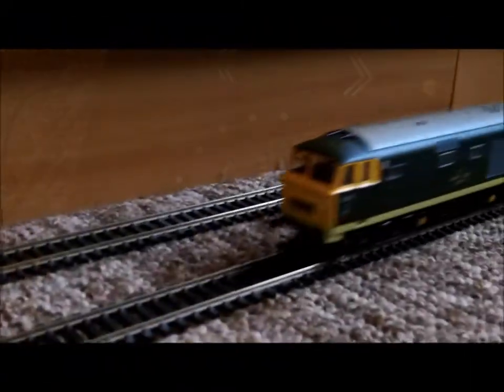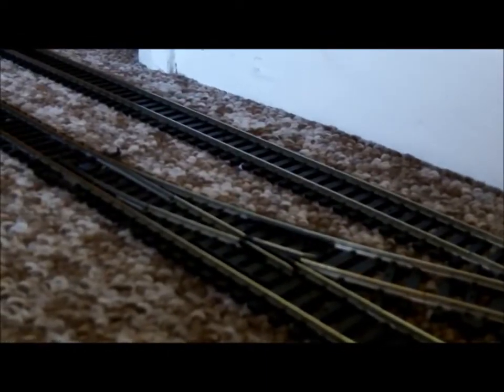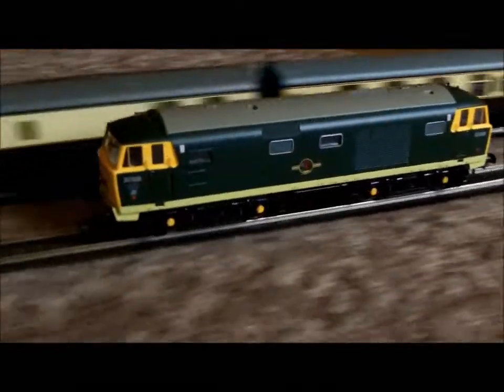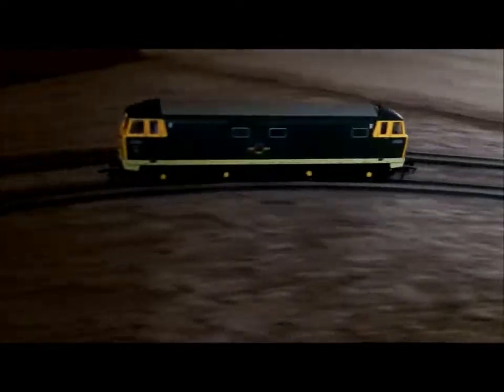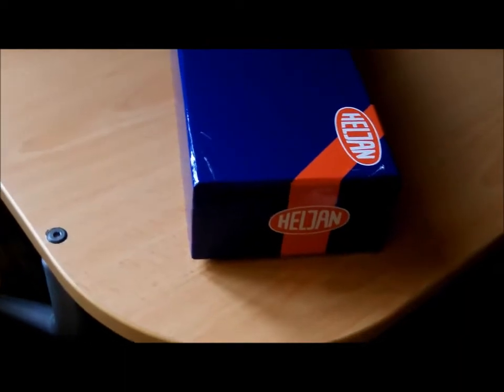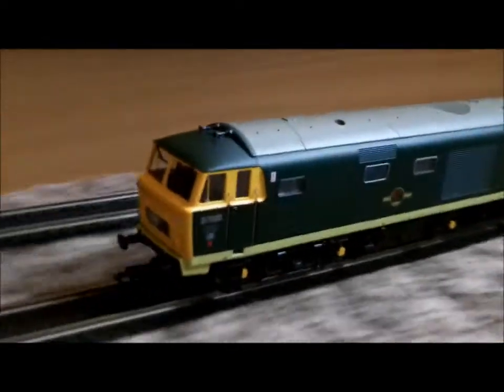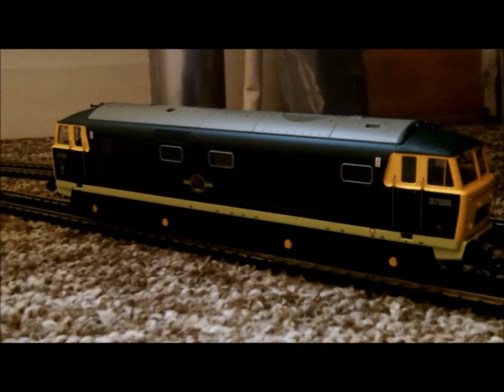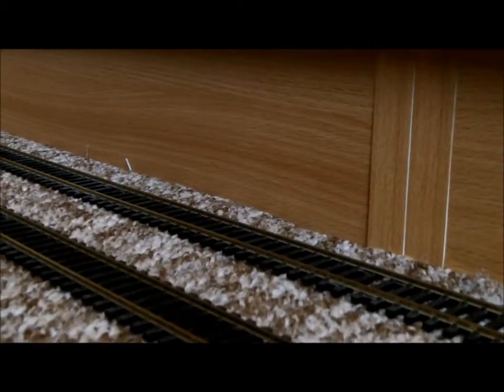Heljan Hymek D7000 running in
Simply a fabulously smooth runner as well :)